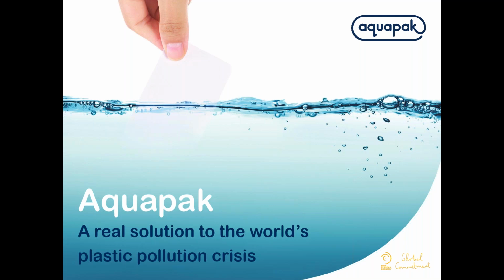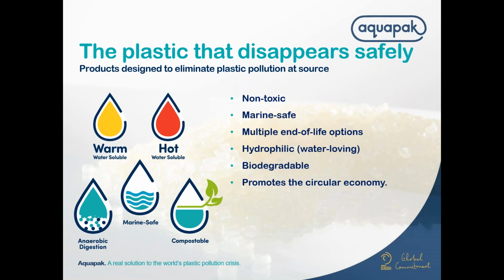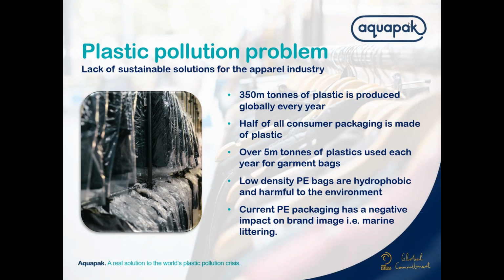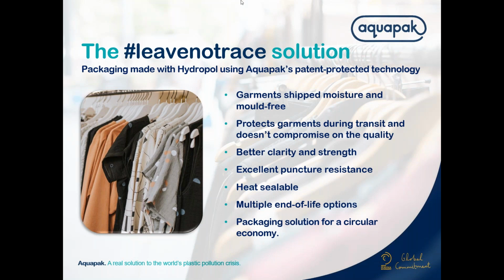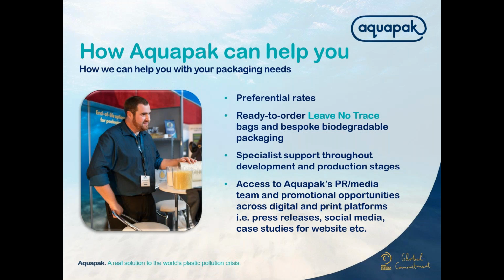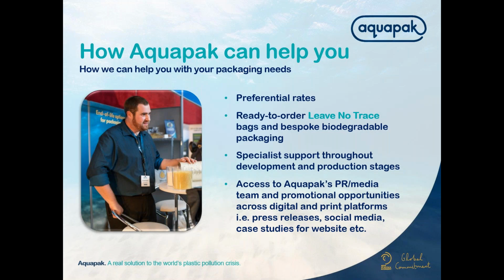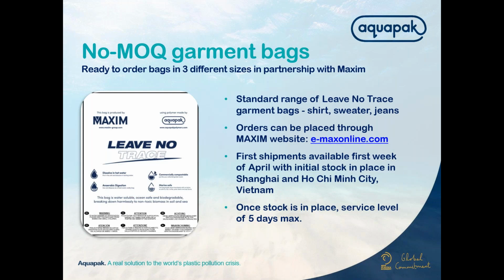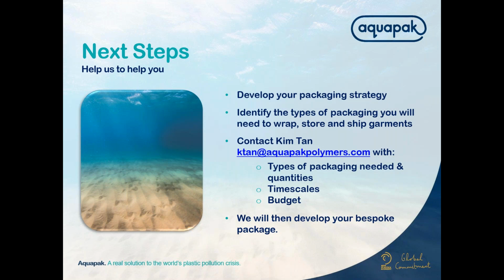Aquapak x IWP 2020 webinar 11 03 20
This webinar was originally recorded with the International Woolmark Prize 2020 finalists. Aquapak Polymers Ltd shares with them the different packaging options available that can be made from their non-toxic and, marine-safe material called Hydropol (using Aquapak's patent-protected technology) that eliminate plastic pollution at source.